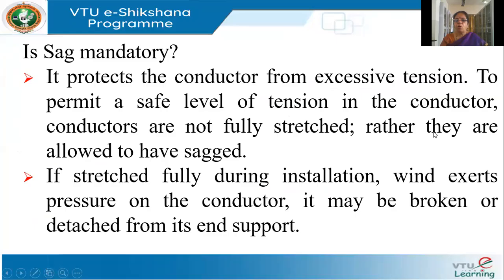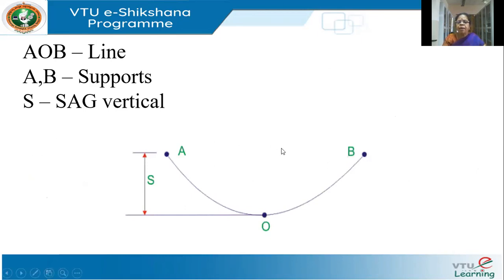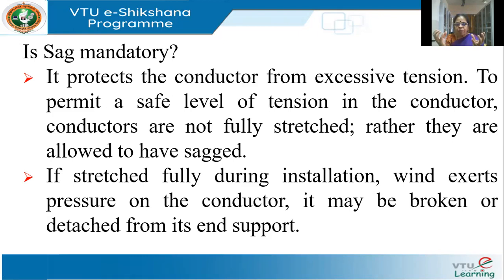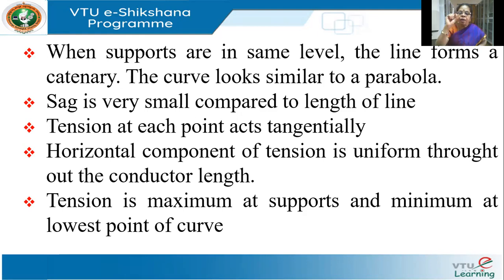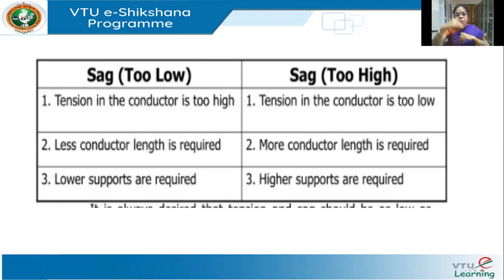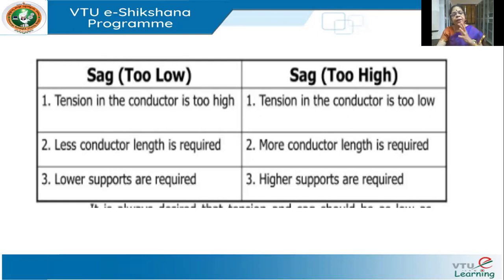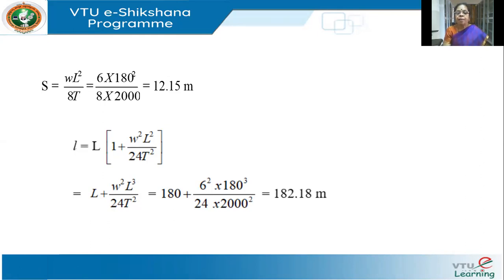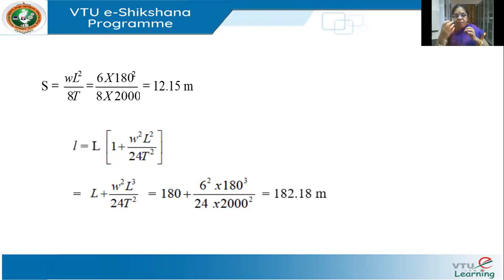Module 01 - Lecture 04